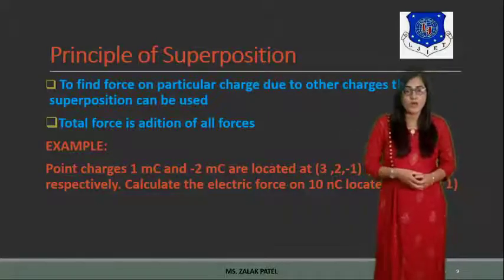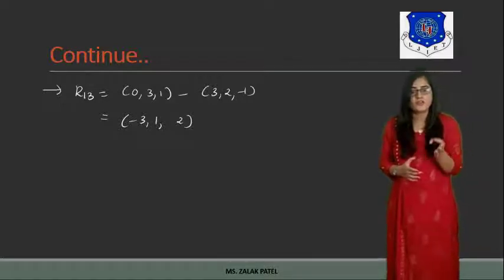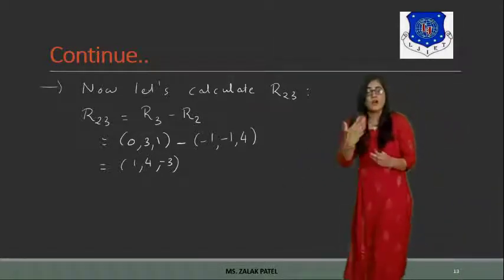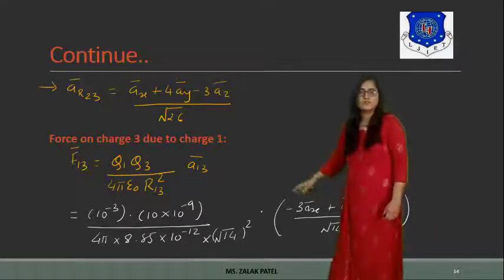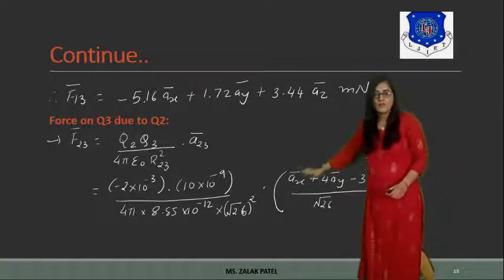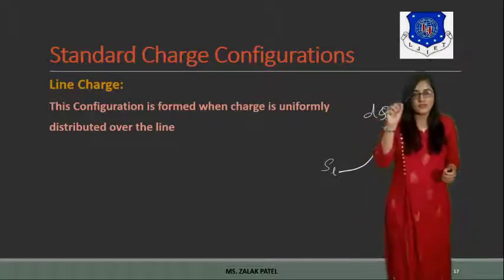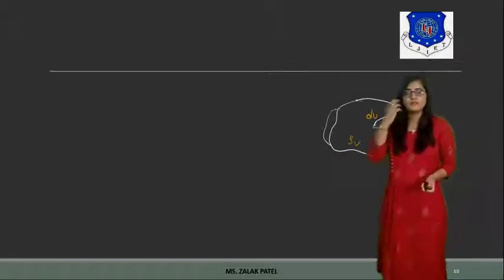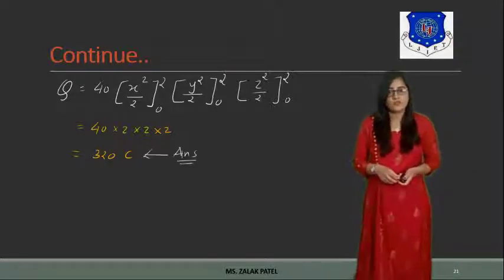Session 14_ Electromagnetic Theory_Sem-4_EC_9 April 2021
Topic: Examples and Standard charge configurations
Questions:
1. What is force?
2. What are different charge configurations?
3. What is line charge density?
4. What is surface charge density?
5. What is Volume charge density?
6. What is the unit of line charge density?
7. What is the unit of volume charge density?